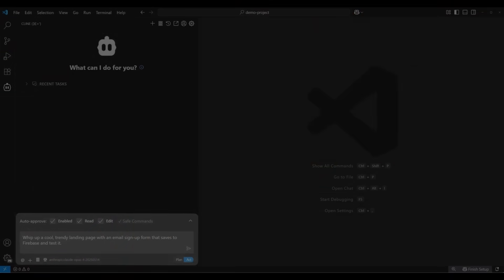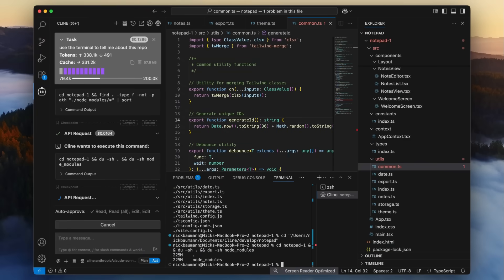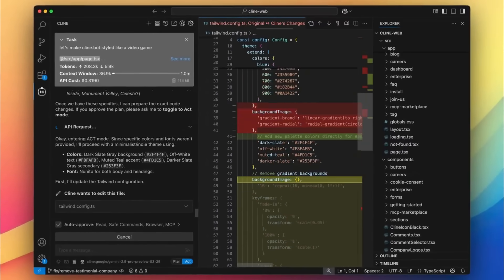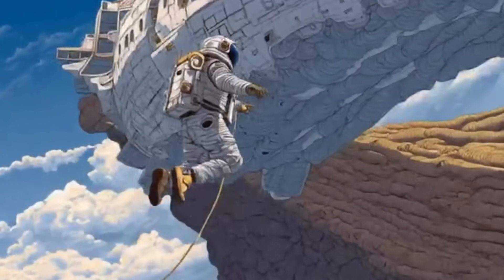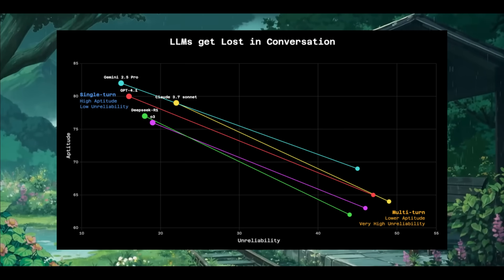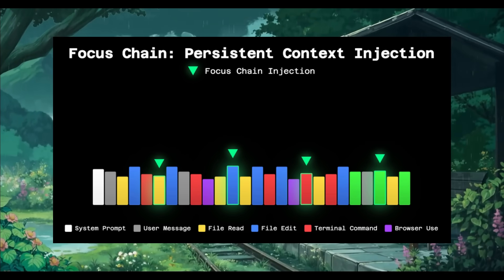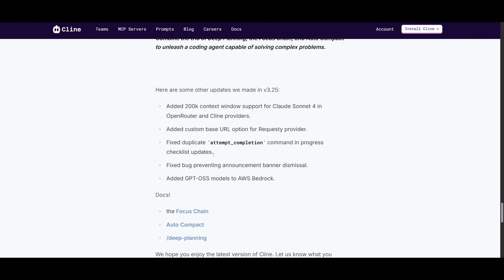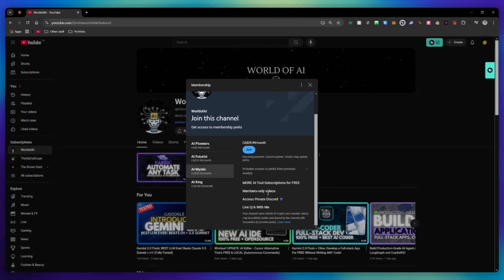Cline v3.25 HUGE UPDATE: Fully FREE Autonomous AI Coding Agent! Deep Agent + New Agents!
Cline v3.25 is here, and it’s a massive upgrade for developers looking to tackle complex coding tasks autonomously! 💥

In this video, we cover:
Deep Planning – start every task with perfect context 🧠
Focus Chain – keep your agent on track even in multi-turn tasks 🎯
Auto Compact – compress and continue long-running conversations 🔄
New Agents & Modes – making Cline smarter, faster, and more capable than ever! ⚡

Whether you’re building full-stack apps, automating repetitive coding, or exploring advanced AI-assisted workflows, Cline v3.25 gives you the tools to go further, faster, and free.

🔥 Try it now: [insert link]
💬 Comment your favorite new feature below!

Tags (comma-separated):
Cline v3.25, Cline AI, Autonomous AI coding agent, AI coding assistant, AI developer tools, Deep Planning, Focus Chain, Auto Compact, Claude 4 Sonnet, Open-source AI, Free AI tools, AI for developers, Long-context AI, Multi-agent AI, AI coding automation, Smart coding agent